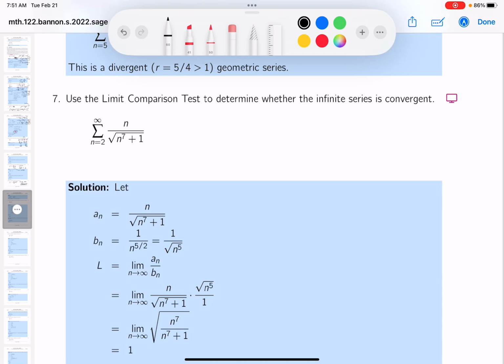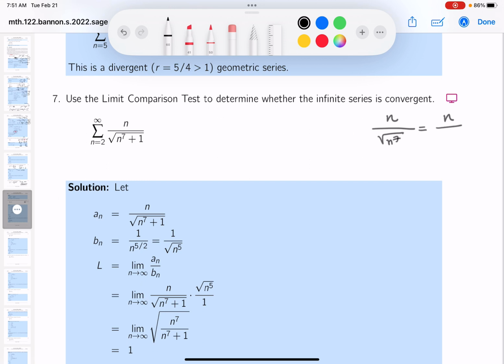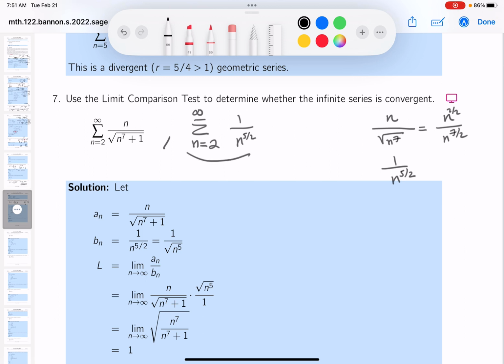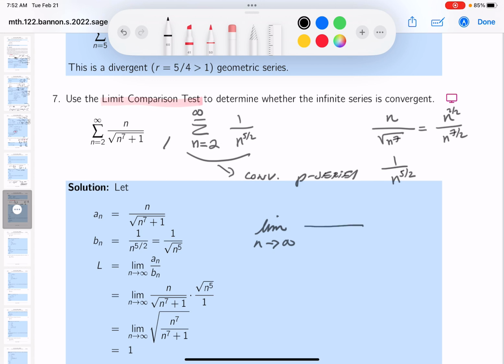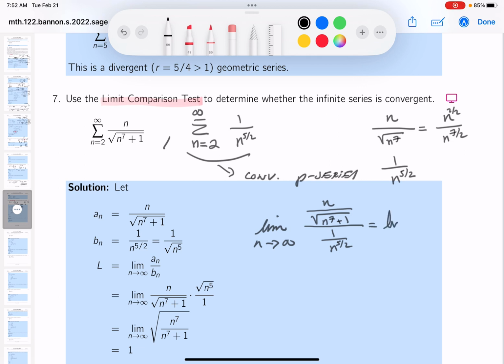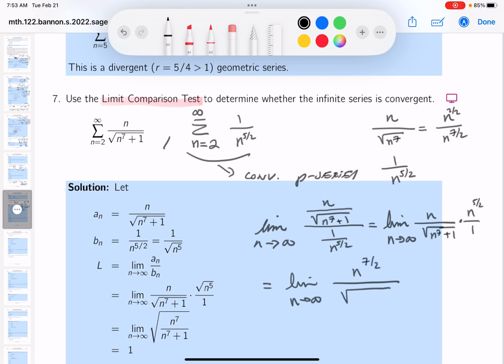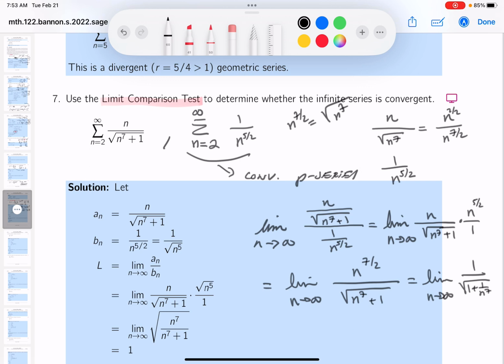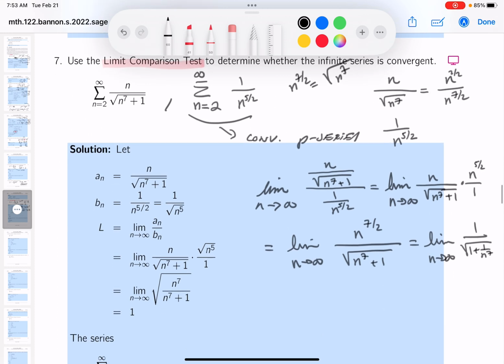mth 122 17 03 07